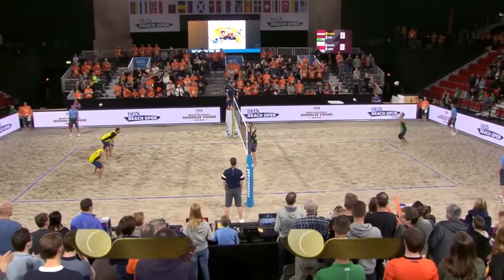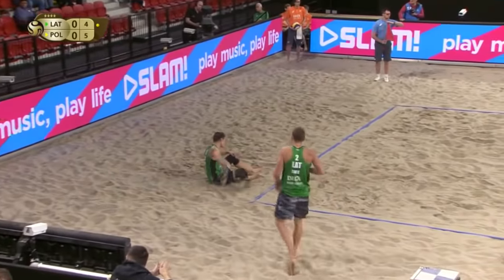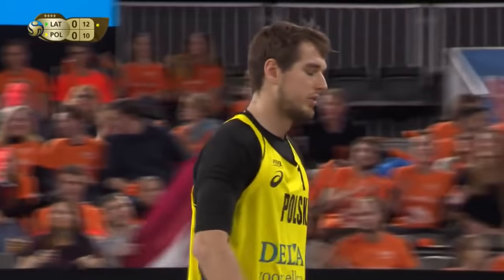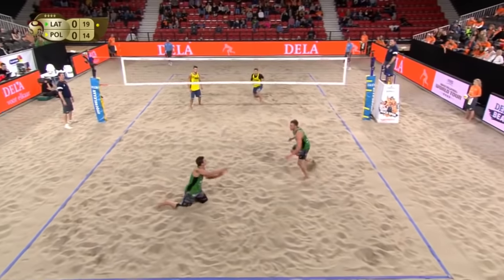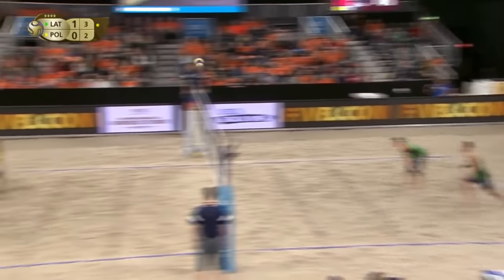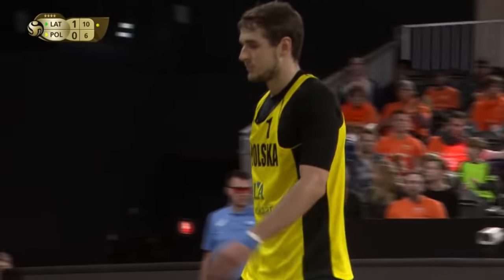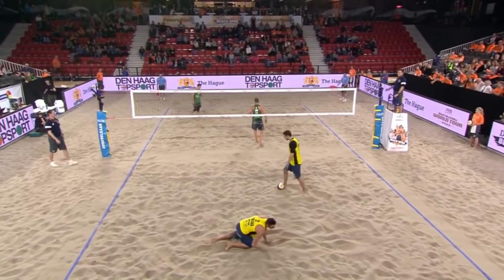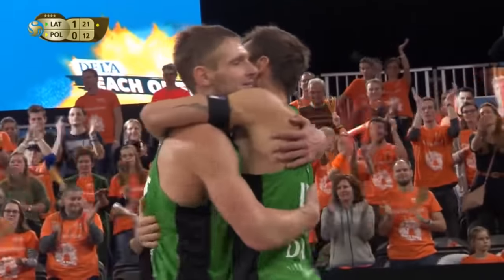LAT vs. POL - Full Gold Medal Match | 4* The Hague - FIVB Beach Volleyball World Tour 2017/18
Plavins/Tocs (LAT) vs. Kantor/Losiak (POL)
Relive the full Men's Gold Medal match from the 4-Star tournament in the Hague (Netherlands) at the 2018 FIVB Beach Volleyball World Tour!

LOVE VOLLEYBALL?